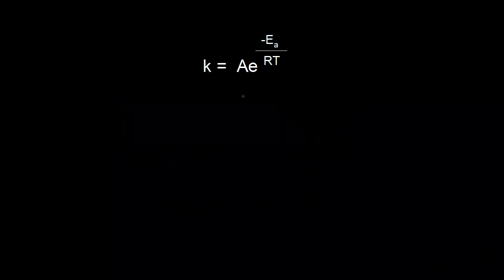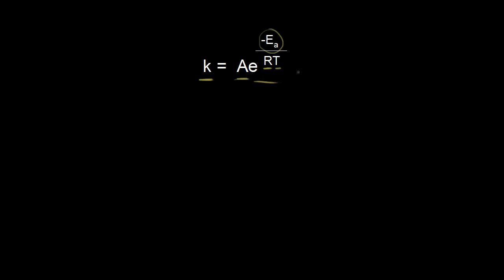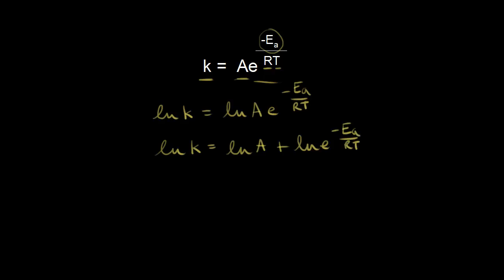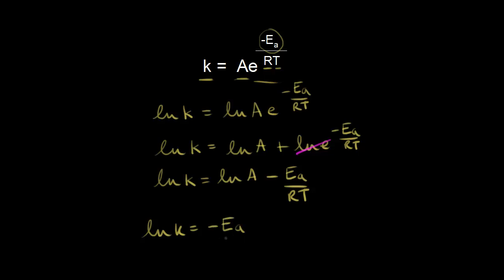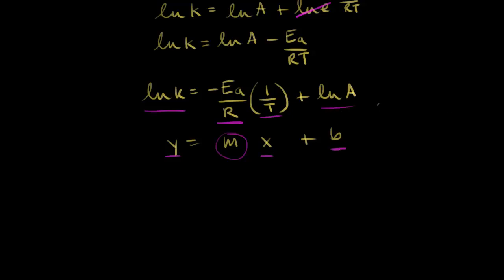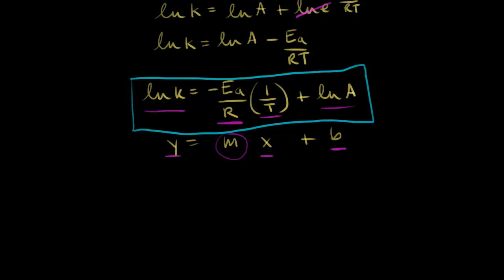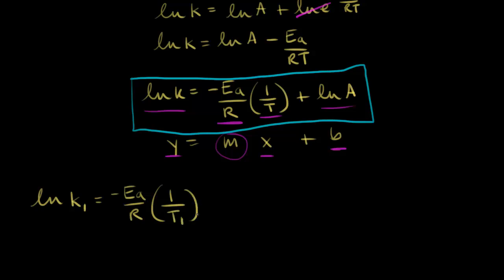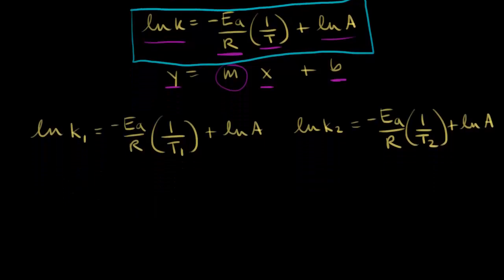Forms of the Arrhenius equation | Kinetics | Chemistry | Khan Academy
How to write different forms of the Arrhenius equation. Using the Arrhenius equation to look at how changing temperature and activation energy affects collisions.